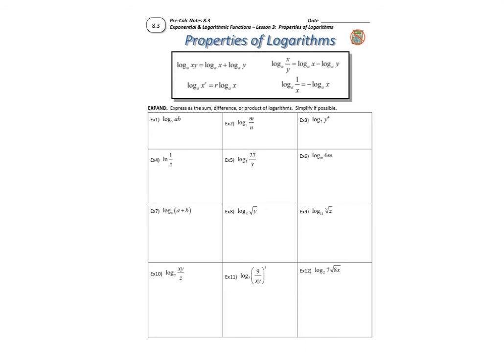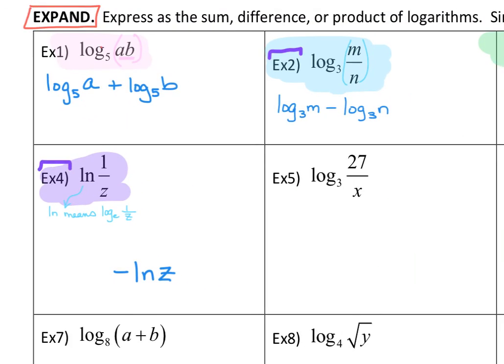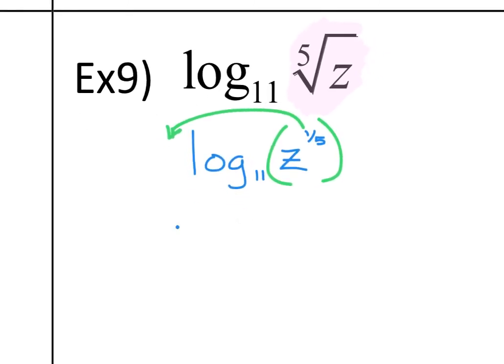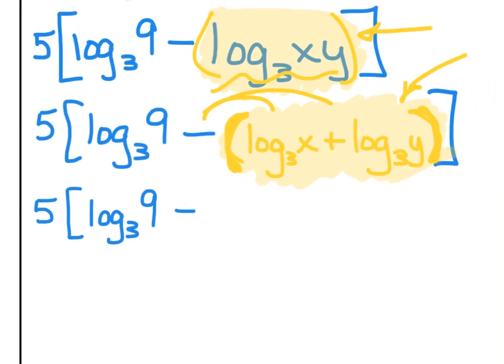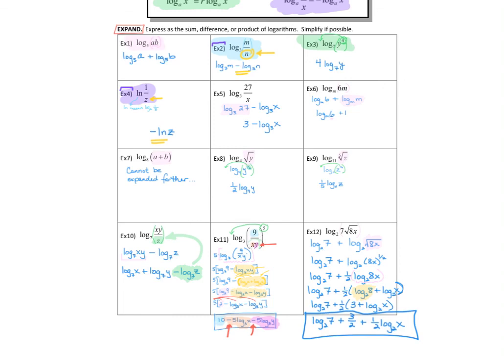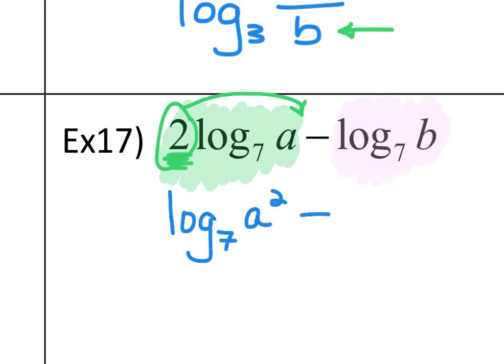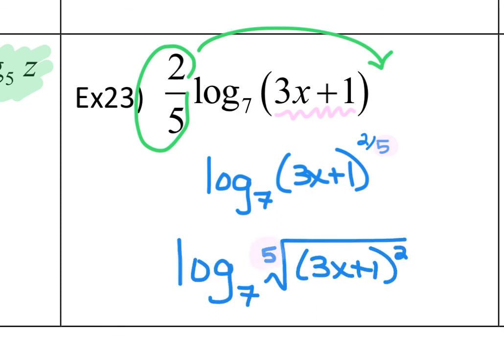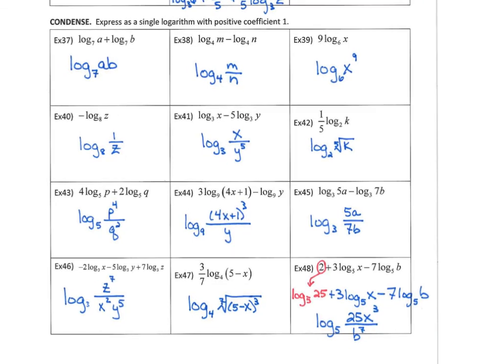PCU8 N03 Properties of Logarithms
N03 Video (Properties of Logarithms)
Intro (0:00)
Warmup starts (1:13)
Warmup filled in (2:41)
Notes page 1 starts (3:52)
Notes page 1 filled in (32:30)
Notes page 2 starts (33:51)
Notes page 2 filled in (only examples 13 through 24) (51:00)
Answers to the remaining examples (52:34)
Whole video (55:57)